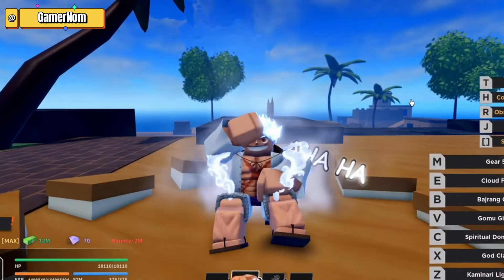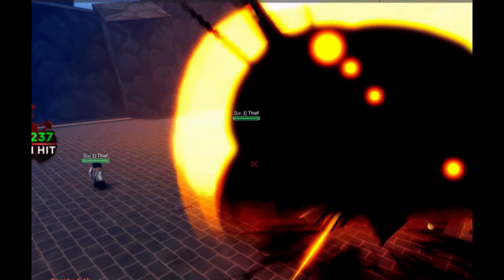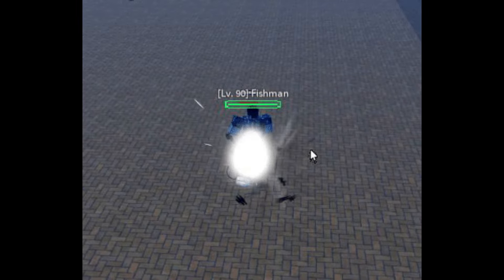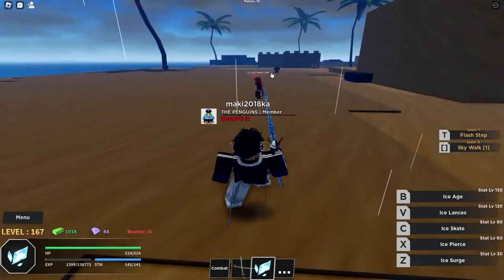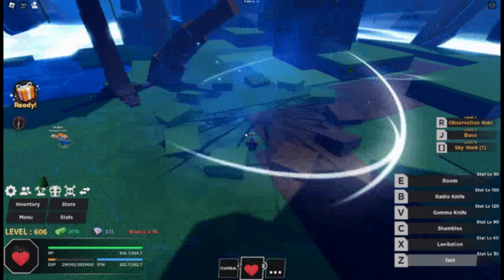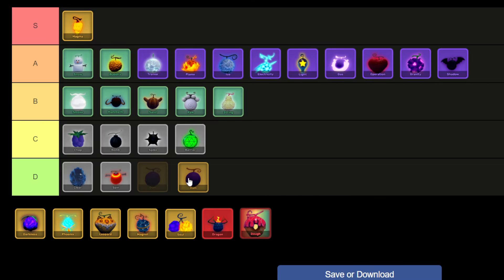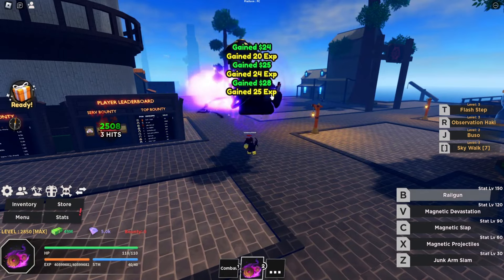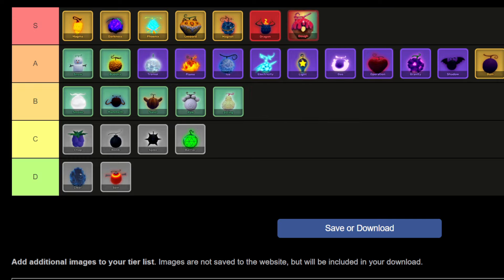Haze Piece Fruit Tier List | Roblox Tier Lists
🌟 Welcome, adventurers of Haze Piece! ⚔️🔥 Explore the depths of power with our exclusive "Haze Piece Fruit Tier List" in our Roblox Tier Lists series! 🎮🌟

🔍 Join us as we meticulously assess and rank the fruits available in Haze Piece, offering insights into their unique abilities, strengths, and strategic advantages. From elemental mastery to combat prowess, we've analyzed them all for your virtual journey! 💫🍇

🏆 Discover the top-tier fruits that will elevate your strength and lead you to victory in the perilous seas of Haze Piece. Whether you're a seasoned pirate or a fresh sailor, this tier list is your compass to selecting the most potent fruits for your adventure! ⚔️🌊

👀 Ready to embark on an unforgettable voyage with the mightiest fruits? Dive into our exploration of the top-tier abilities and unlock the secrets to dominance on the high seas! 🔥👥

🍊 Arm yourself with the knowledge needed to become a legendary pirate in Haze Piece - let's explore the Fruit Tier List and carve our names in the annals of history! 🌟🏴‍☠️